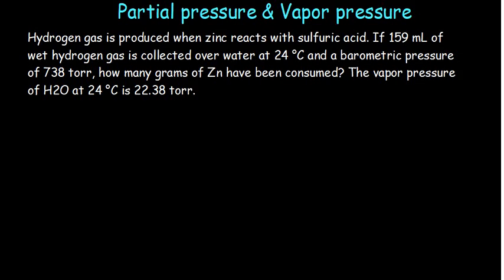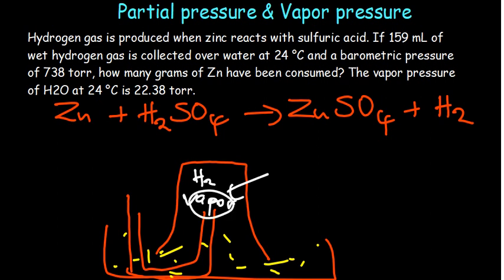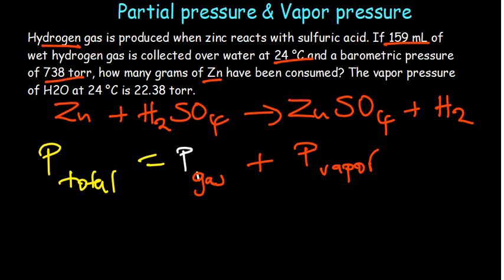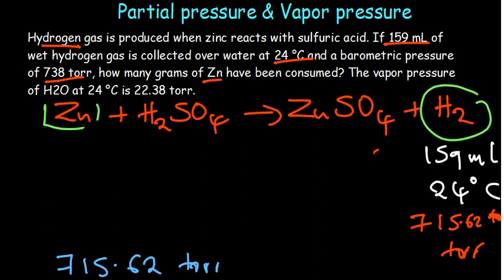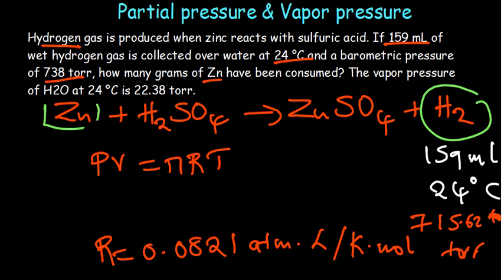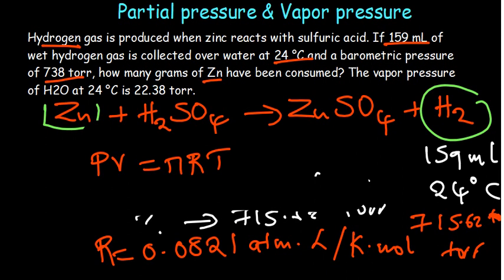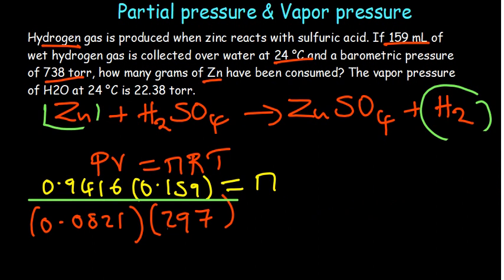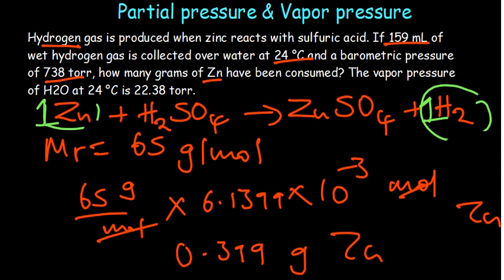Gas Stoichiometry - Partial pressure & Vapor Pressure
In this video we go over Gas Stoichiometry Calculations involving Partial pressure & Vapor Pressure.